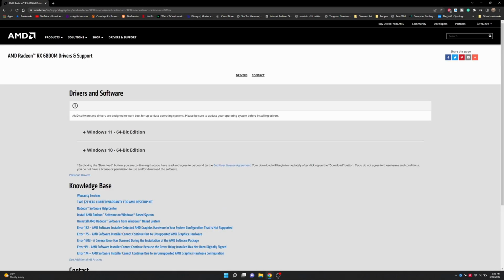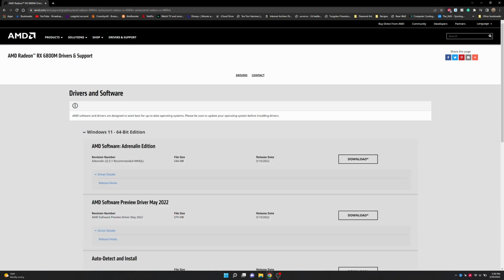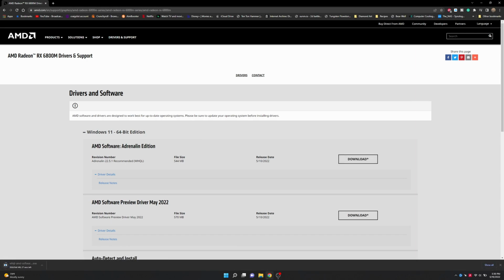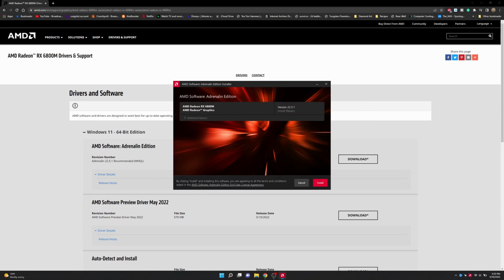Asus ROG Strix G15 Advantage How To Install AMD Drivers From AMD Website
What's up everybody got another video for you guys. This time someone wanted to know how to install AMD drivers off the AMD website. So I decided to make a quick video showing how to do just that. That way I help them out as well as anyone else who wanted to know.